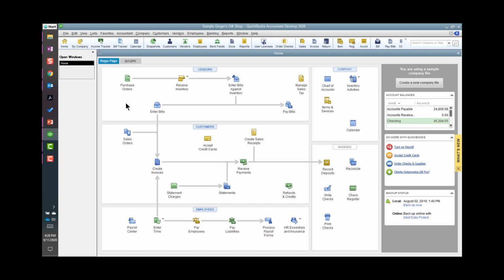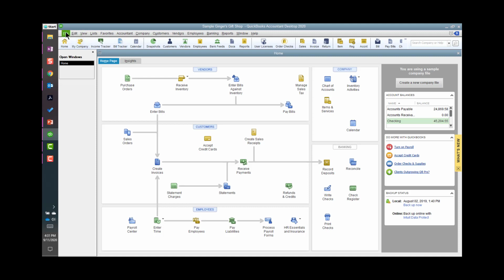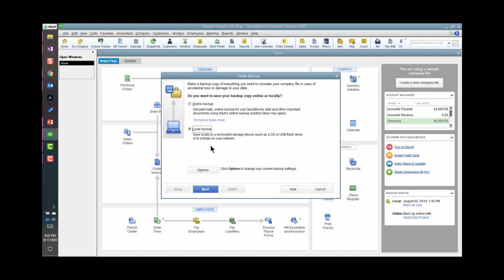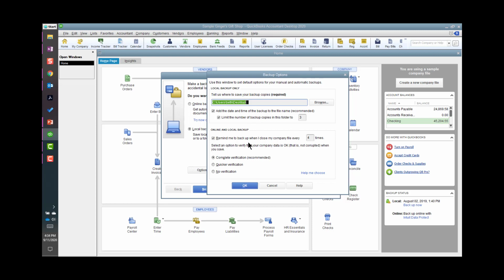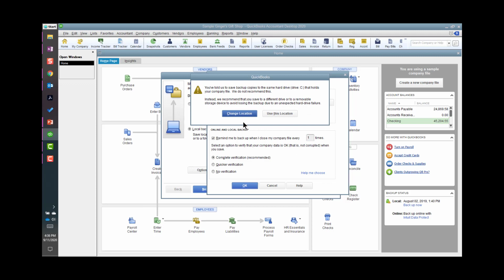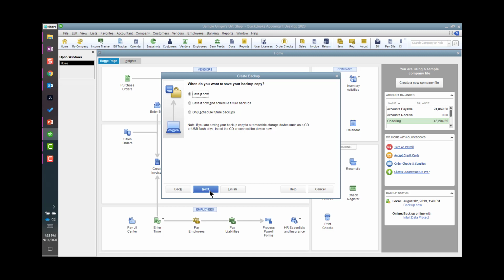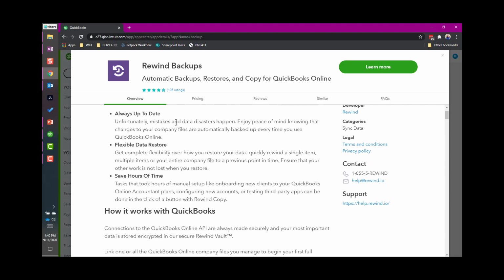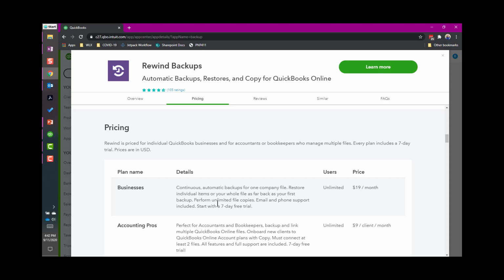Backup Methods for QuickBooks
Having a reliable back up is essential to making sure your QB files are available to you if something catastrophic happens (computer melt down, flood, fire, or bad import!).  In this video, I show you how to set up the QuickBooks Desktop backup as well as my most recommended option for the QuickBooks Online backup.  And, yes, you should be backing up your QBO files!